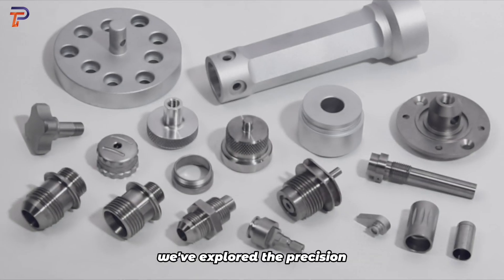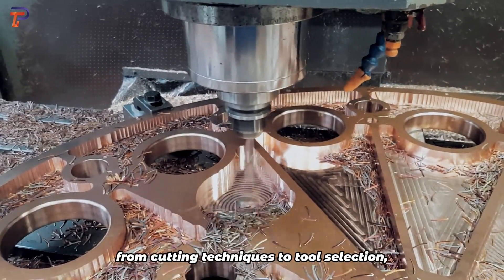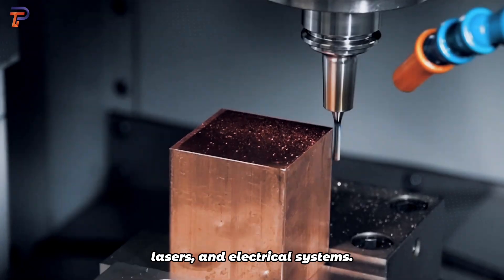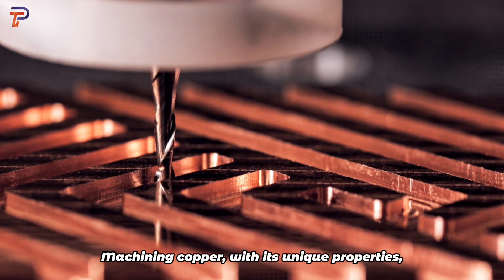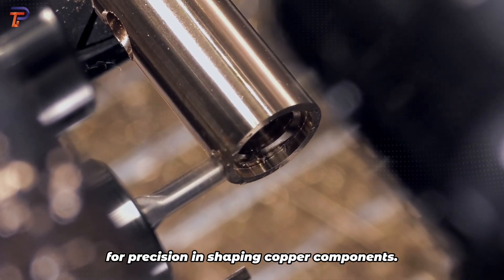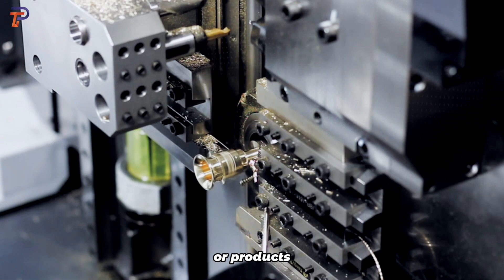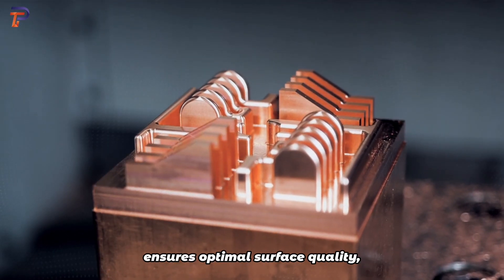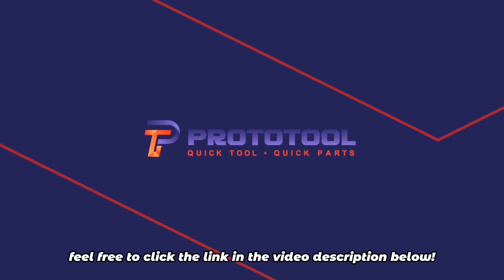Copper Machining Mastery: Techniques, Design & Tips! 🔧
Dive deep into the world of copper machining with this comprehensive guide. 🛠️

1️⃣ Key Considerations For Copper CNC Machining: Understand the nuances of CNC machining when it comes to copper, and learn about the best practices to ensure precision and quality.

2️⃣ Common Copper Machining Techniques: From milling to turning, explore the various techniques used in the industry and their specific applications.

3️⃣ Design Considerations For Copper Precision Machining: Design plays a crucial role in machining. Discover the design aspects that can make or break your copper machining project.

4️⃣ Applications Of Machined Copper Parts: Copper is versatile! Delve into the myriad applications of machined copper parts in various industries.